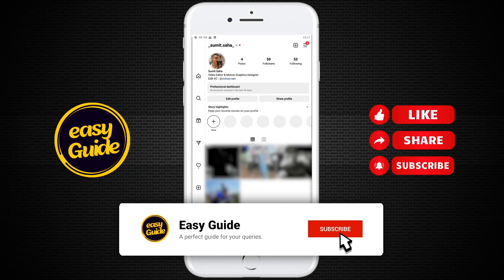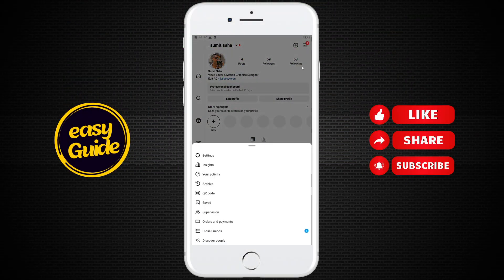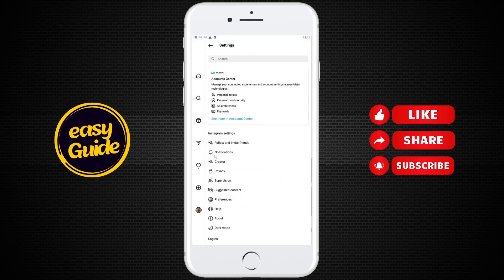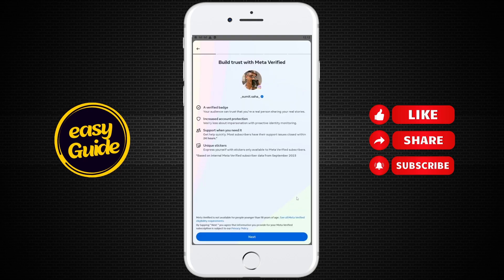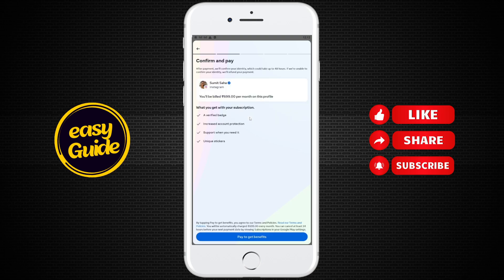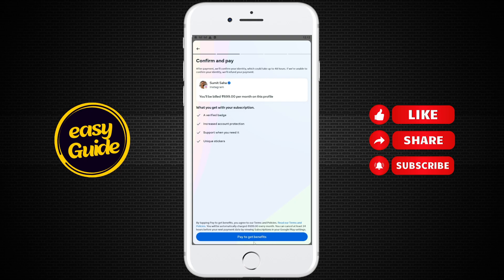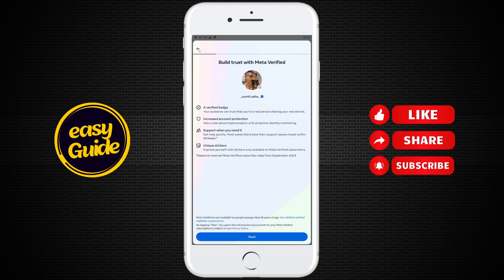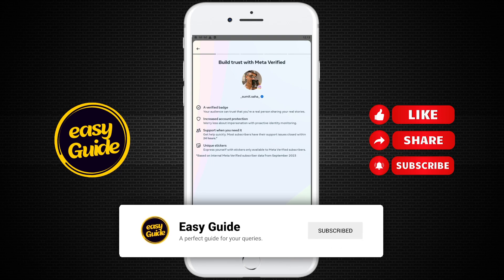How to Get Verified on Instagram with Meta Verified (Easy Tutorials)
How to Get Verified on Instagram with Meta Verified,
meta verified,
instagram verified,
how to get verified on instagram 2023,
how to get verified on instagram without followers,
instagram verification

🚀 Welcome to Easy Guide - Your Ultimate Tech Troubleshooter! 🛠️

Are software glitches and application puzzles keeping you up at night? Look no further! 'Easy Guide' is your dedicated channel for conquering all things tech-related. As your trusted tech companion, we're here to simplify the complex, demystify the digital, and provide you with solutions that work.

🔍 What You'll Find Here:

Problem-Solving Expertise: Got a software hiccup or app enigma? We've got you covered! Our tutorials and guides will help you troubleshoot and resolve a wide range of issues.

Quick Tips and Tricks: Discover hidden features, productivity hacks, and shortcuts that will supercharge your digital life.

Viewer Q&A: We're not just about solutions; we're about community. We answer your questions and address your tech dilemmas. Your queries drive our content!

Stay Current: Stay in the loop with the latest software updates, trends, and tech news. We'll keep you informed and ahead of the curve.

👨‍💻 Our experienced team of tech enthusiasts is passionate about making technology accessible to everyone. We're here to answer your burning questions, whether you're a tech novice or a seasoned pro.

Don't miss out on the opportunity to master your digital domain with 'Easy Guide' by your side!

💬 Have a tech question or topic you'd like us to cover? Drop it in the comments, and we might just make it the focus of our next video.

🌐 Simplify your tech journey with 'Easy Guide.' Let's navigate the digital world together, one solution at a time!"